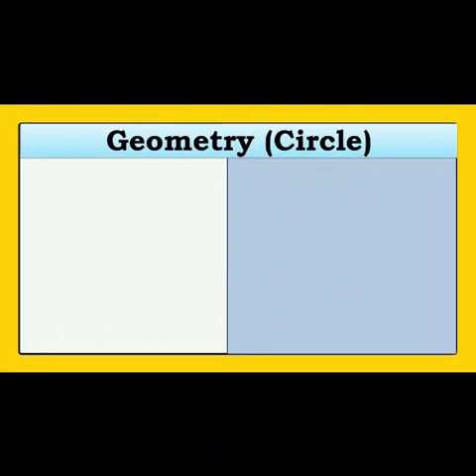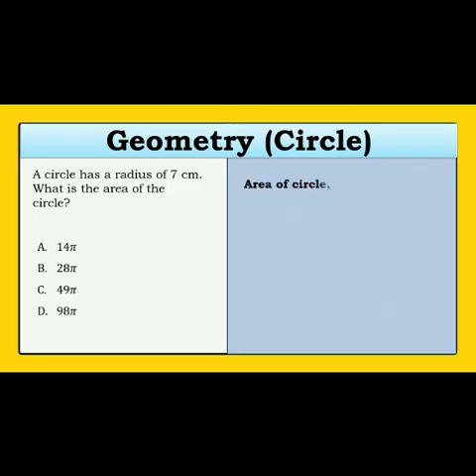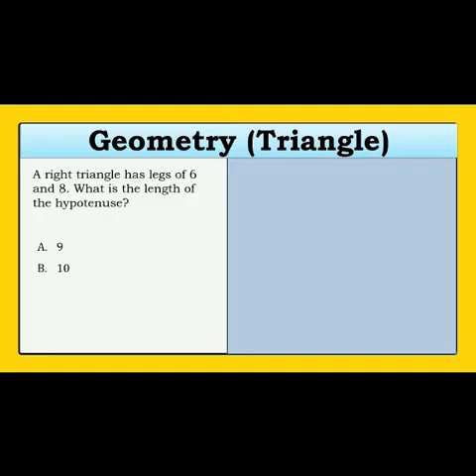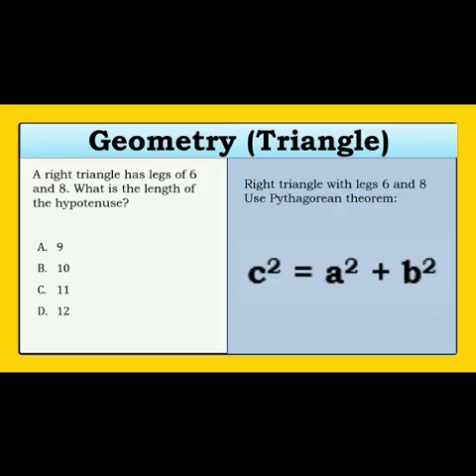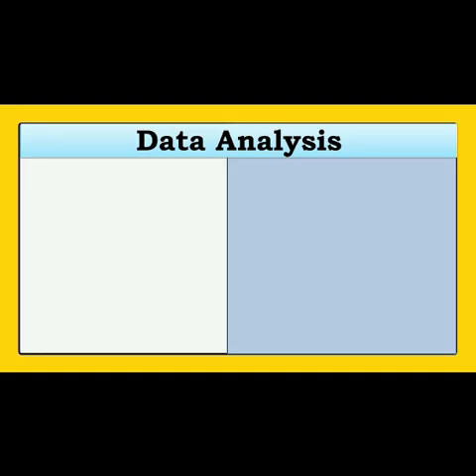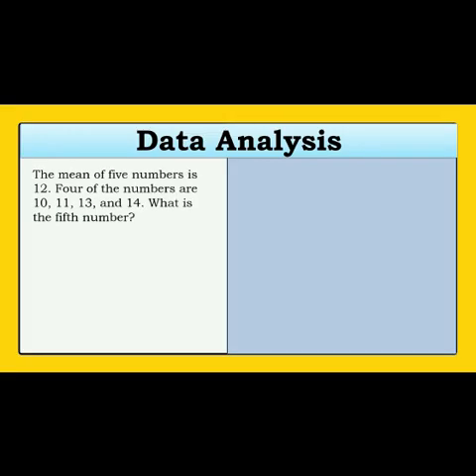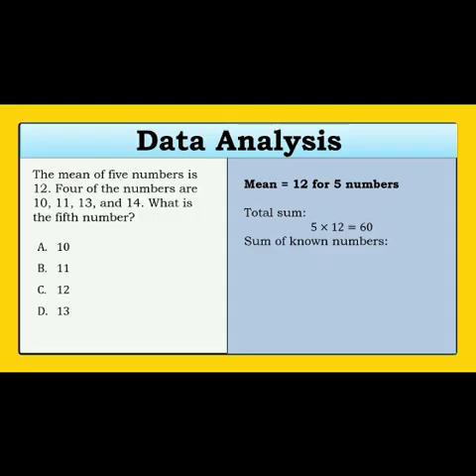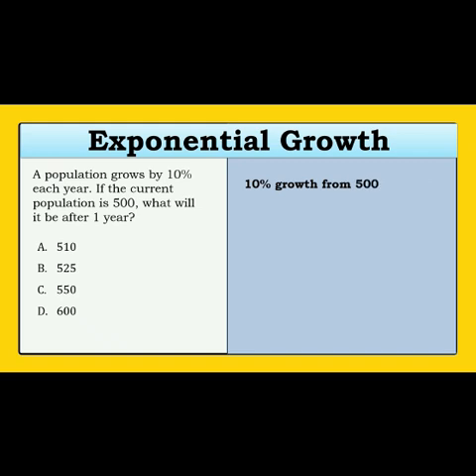“Ace the CSE Math: Geometry, Central Tendency & Percent Problems”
A clear and focused review for the Civil Service Exam (Professional and Subprofessional) covering Geometry, measures of central tendency (mean, median, mode), and percent problems. This lesson breaks down key formulas, shows step-by-step solutions, and helps you build speed and confidence for the exam.